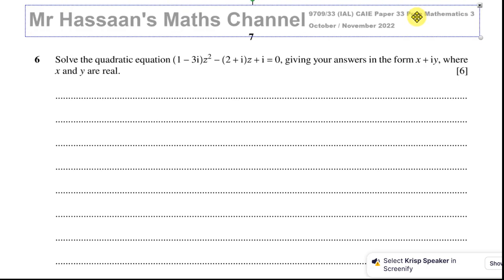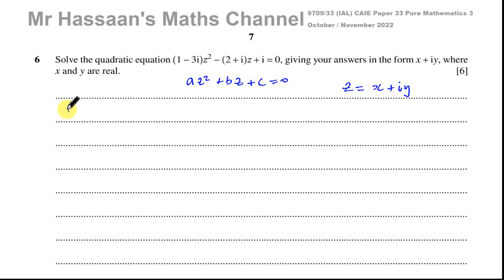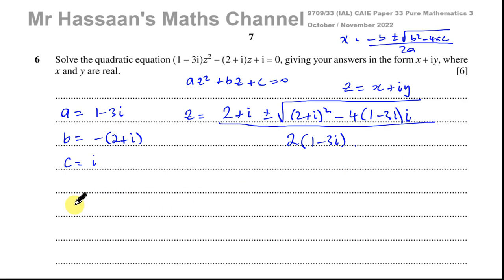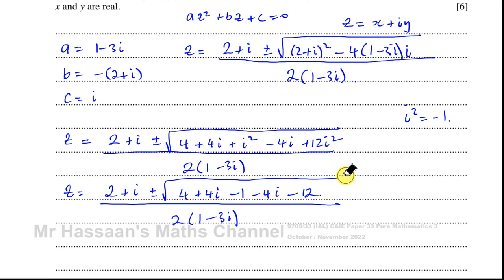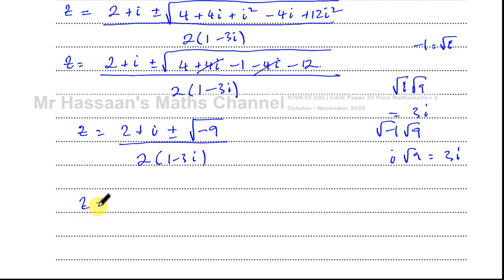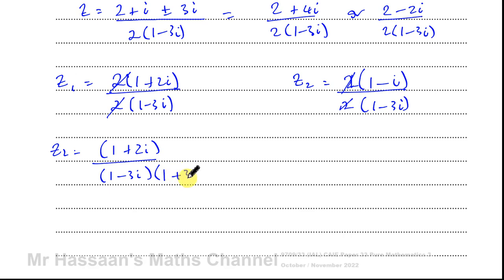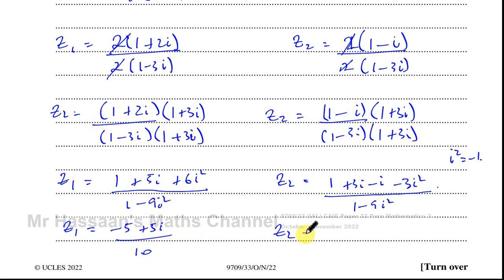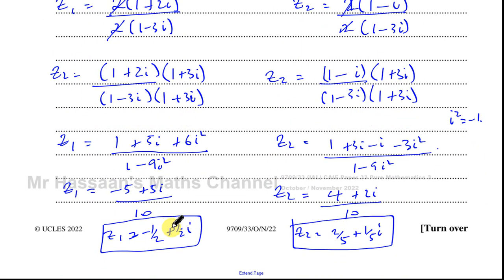CAIE, 9709/33/O/N/22 P3, November 2022, Q6, Complex Numbers, Equations